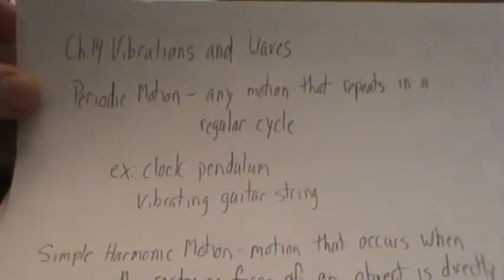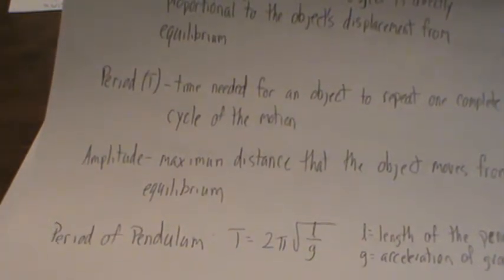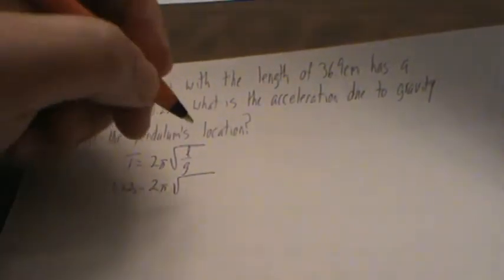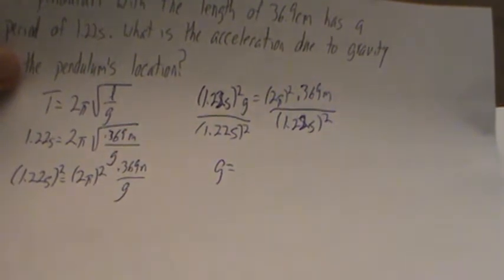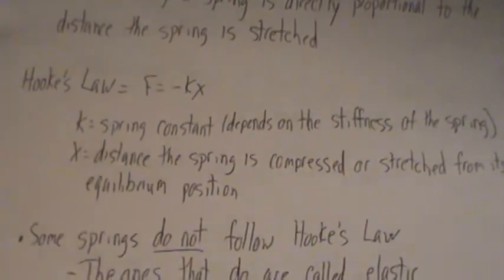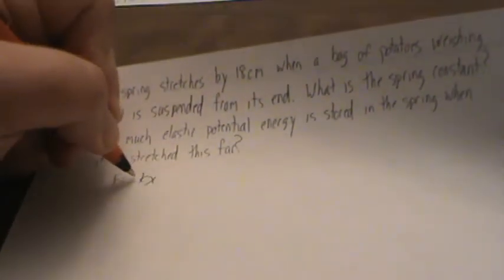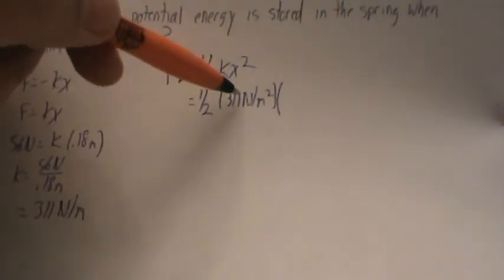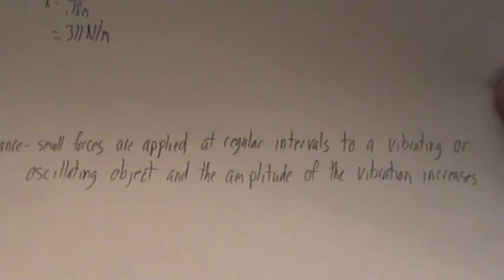Ch 14 Sec 1